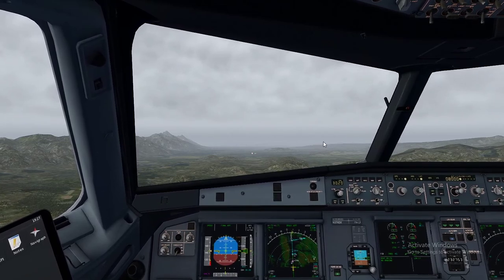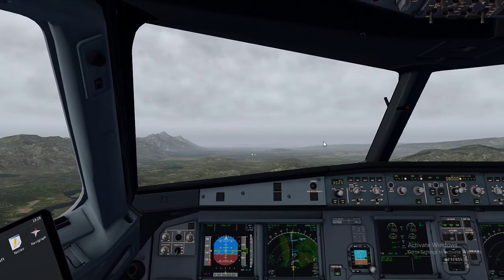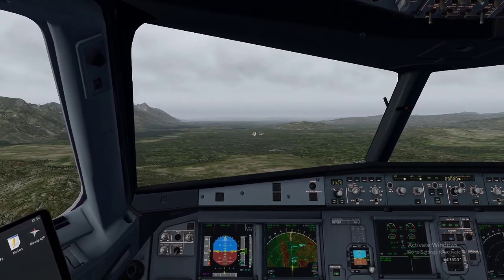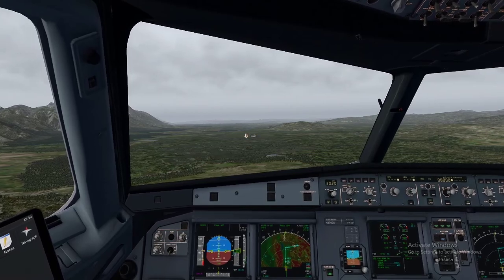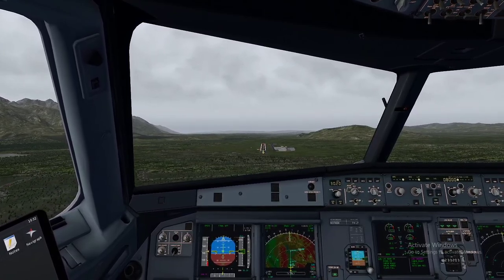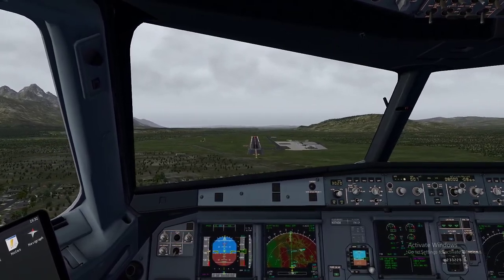Landing Jackson Hole 28 July 2020